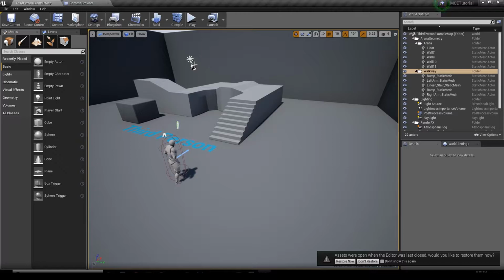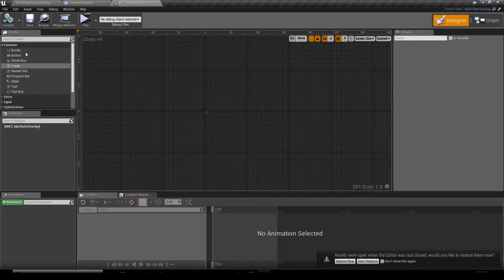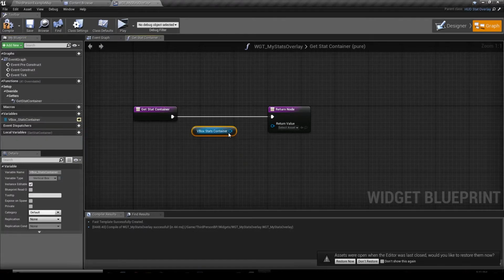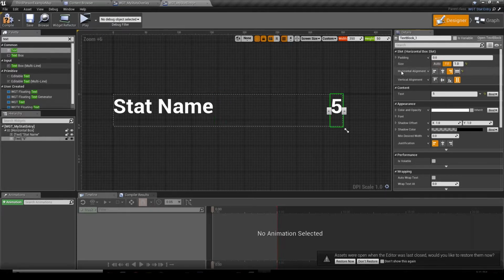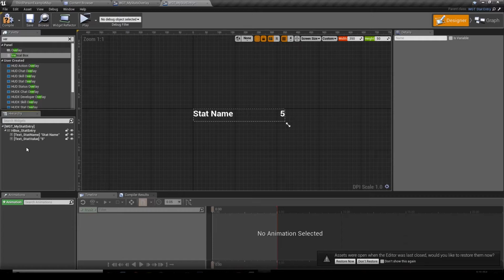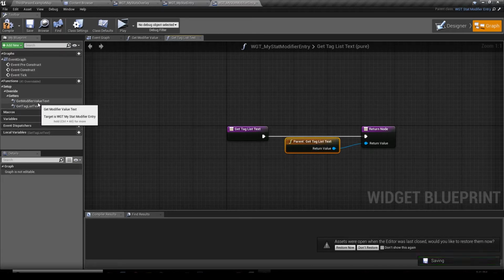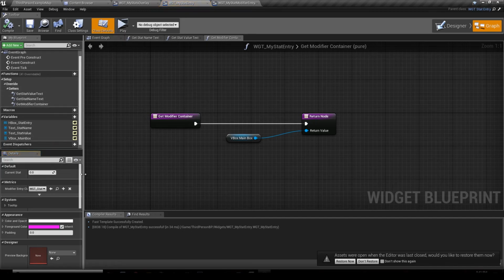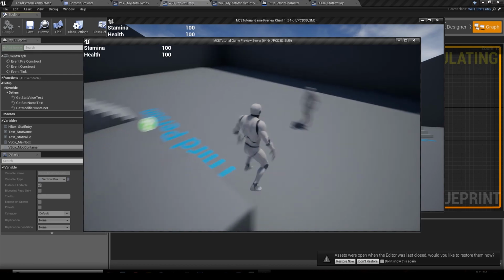Stats Manager #2 Overlay | MCE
In this tutorial, we're learning how to create a HUD displaying all of the stats we added to a manager.